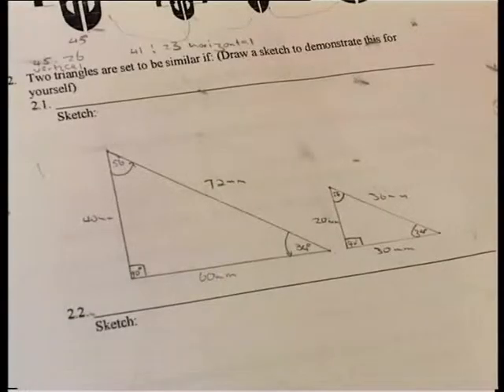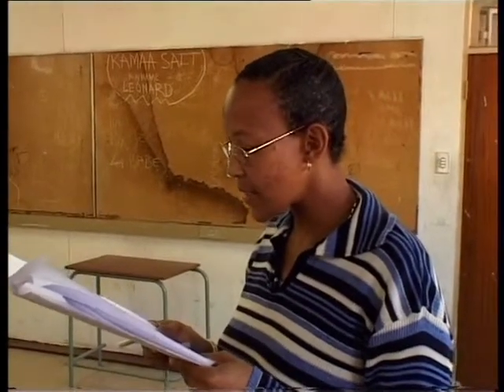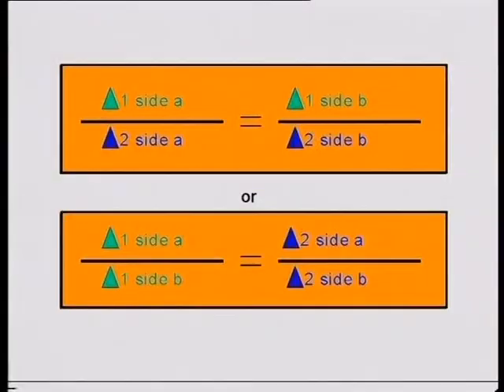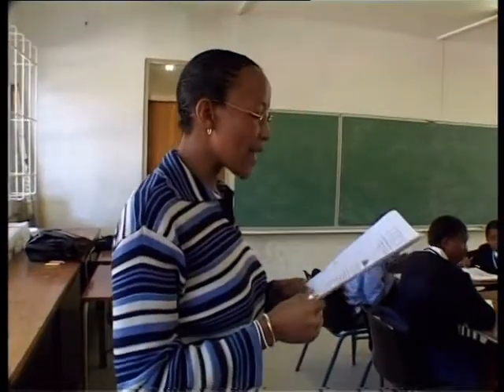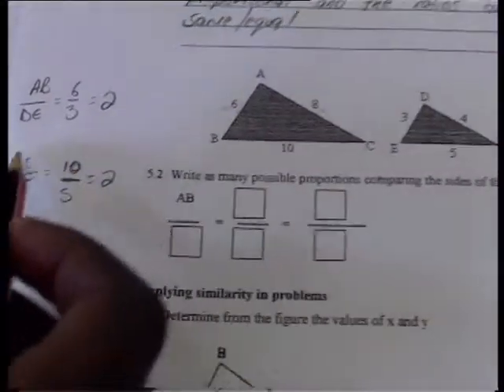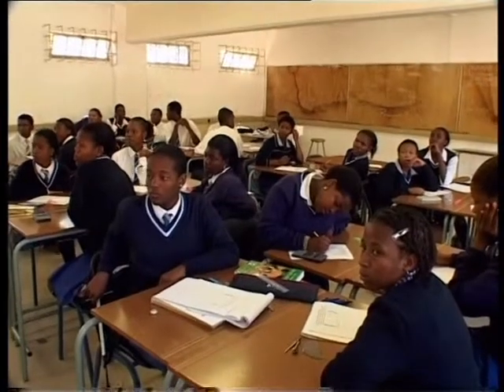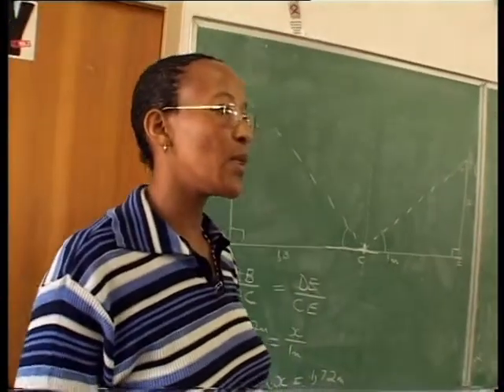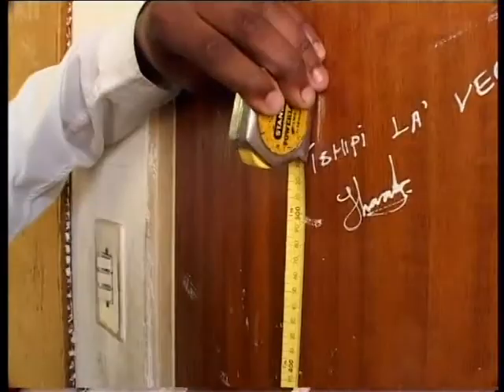Euclidean geometry - Similarity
Learners investigate different ways of getting to grips with the concept of similarity in triangles. They then utilise the properties of similar triangles to solve real-life problems.